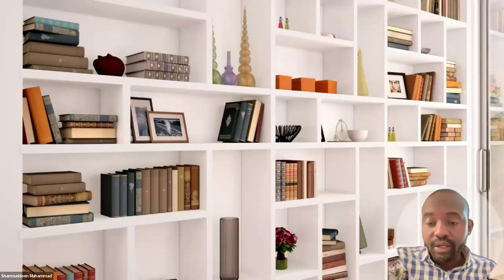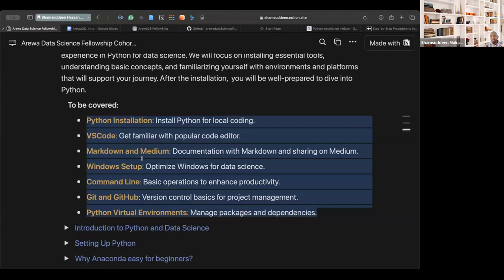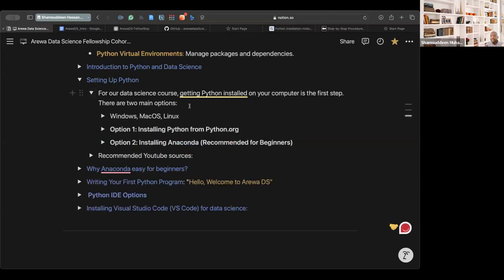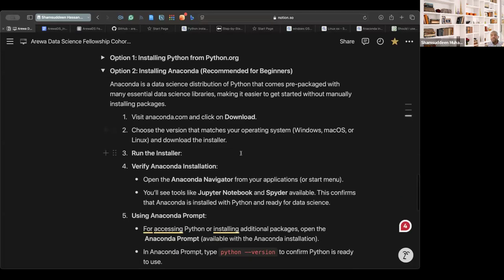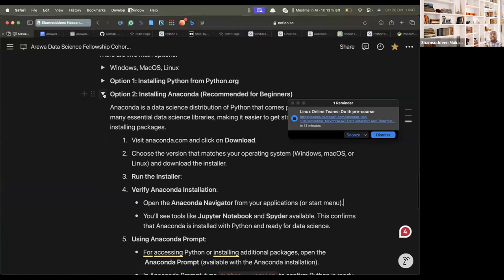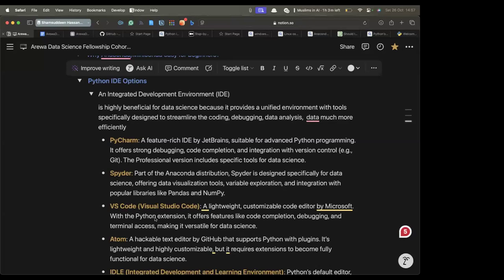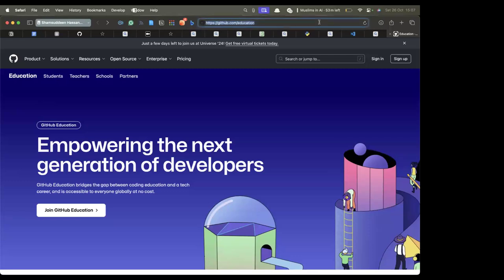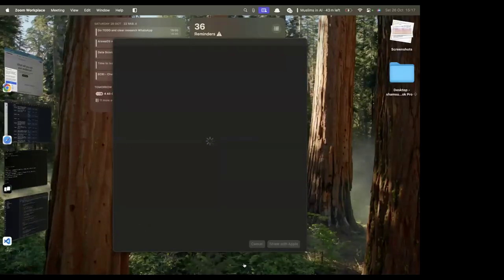Session 1: Getting Started